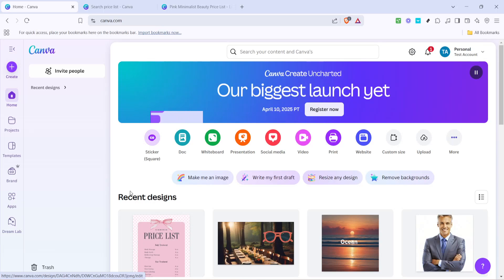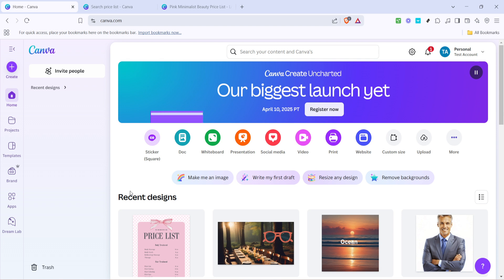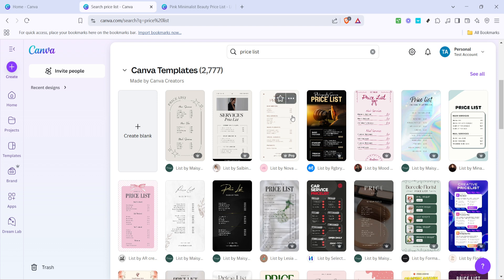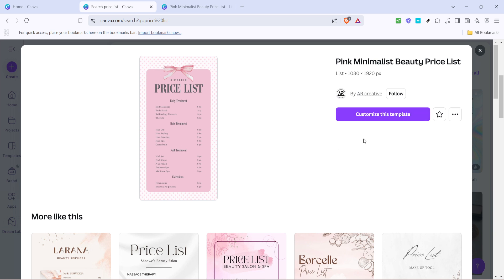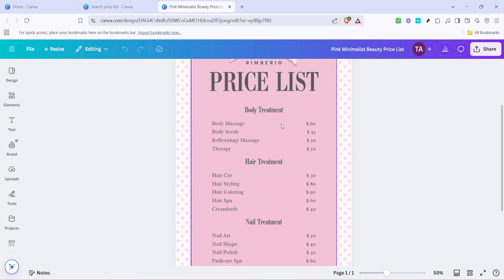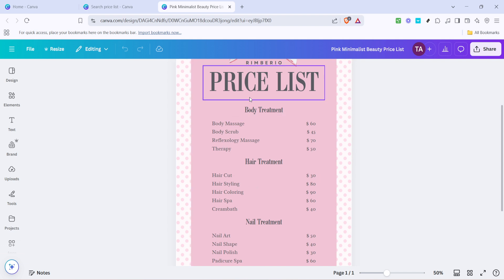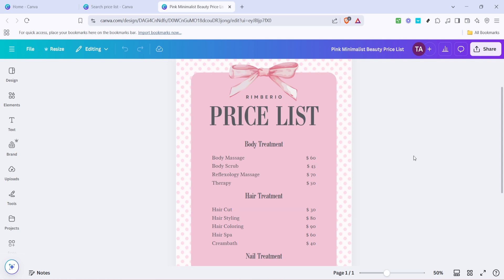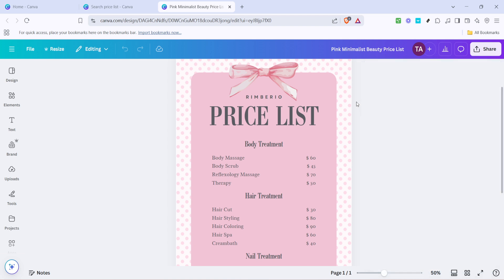How to Make Price List on Canva (Full 2025 Guide)